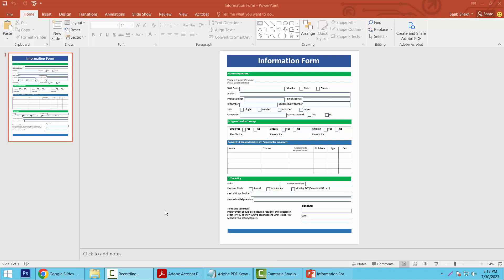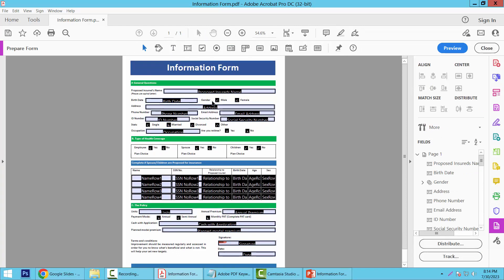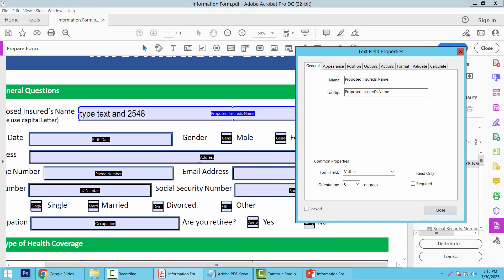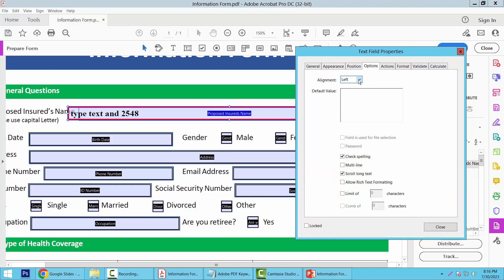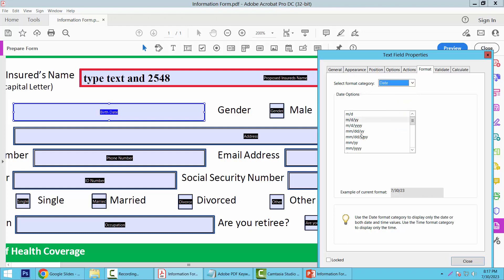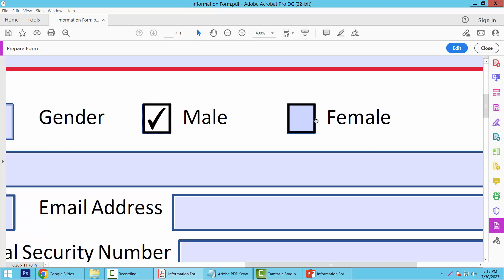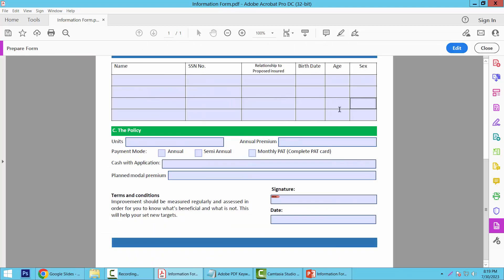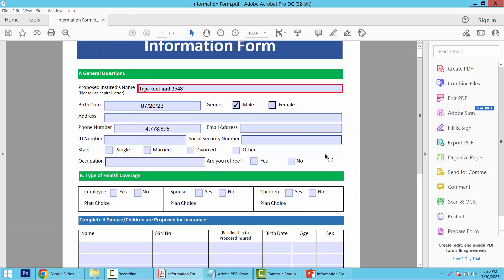How to convert powerpoint to fillable pdf form using Adobe Acrobat Pro DC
Hello everyone, Today I will show you. How to convert a PowerPoint document to a fillable pdf using Adobe Acrobat Pro DC.